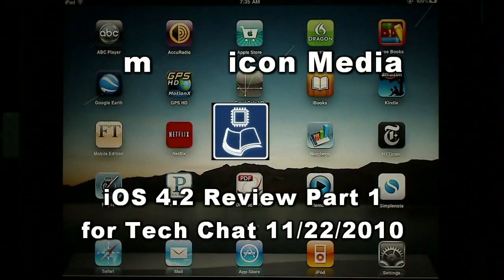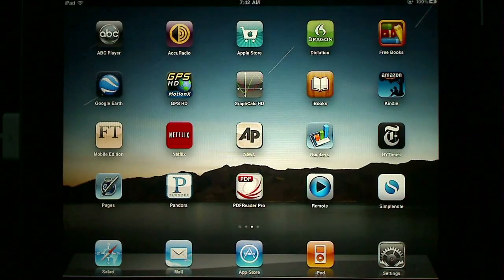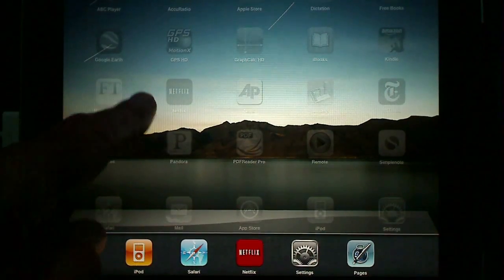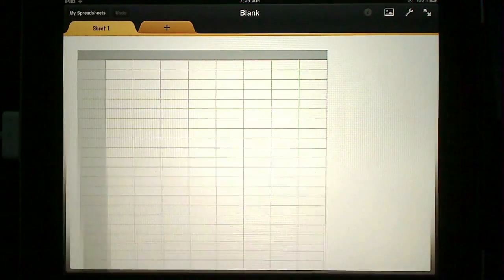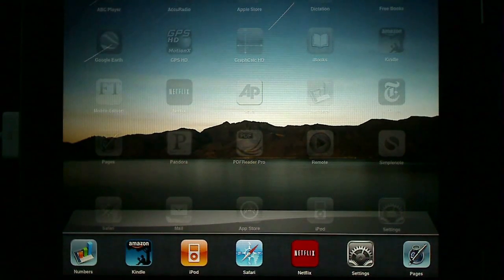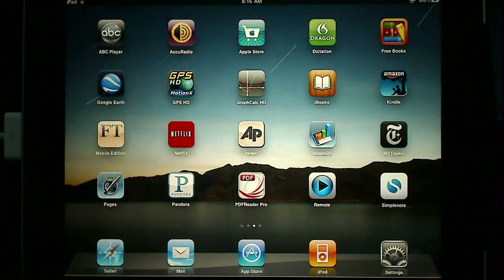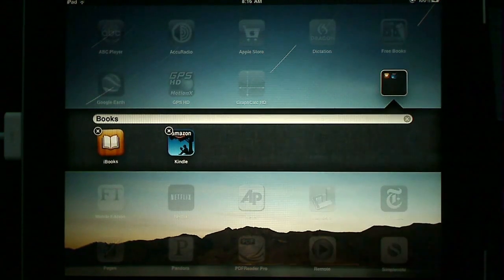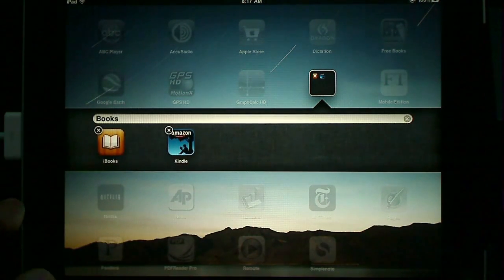iOS 4.2 for iPad Review Part 1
Review of iOS 4.2 for iPad part 1 covers multitasking and folders and is based on the iOS 4.2.1 Gold Master (GM) Seed that was provided to developers on November 18.  This review is more critical and in depth than the previous iOS 4.2 preview